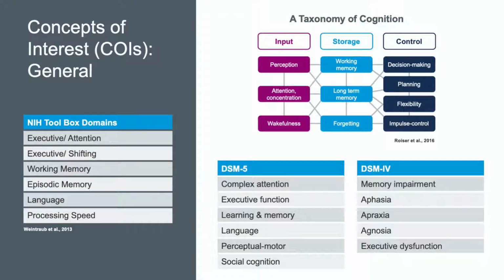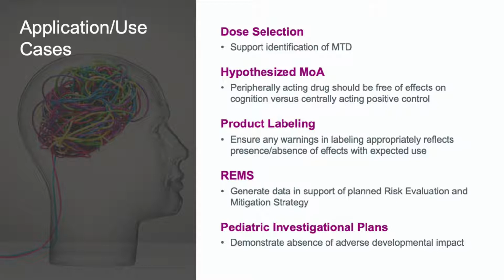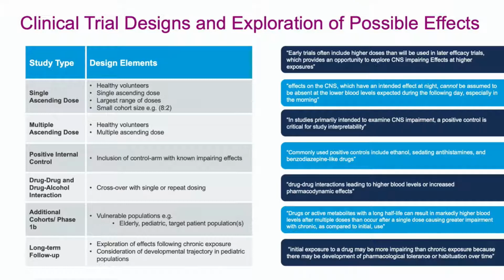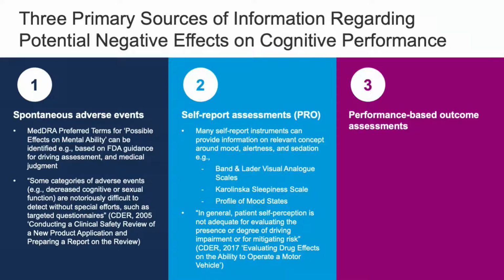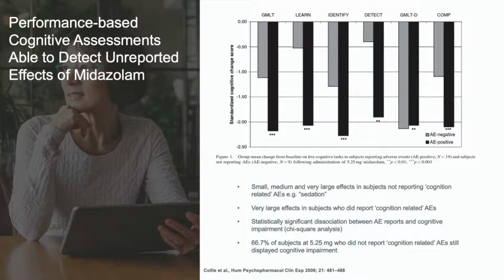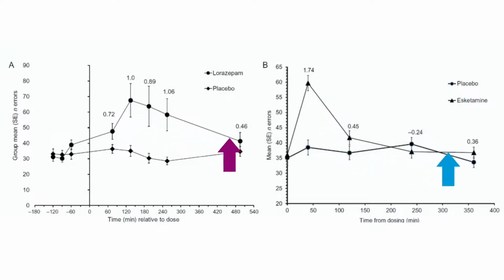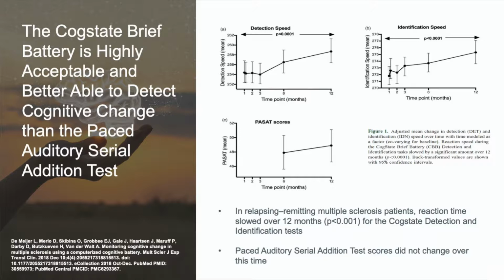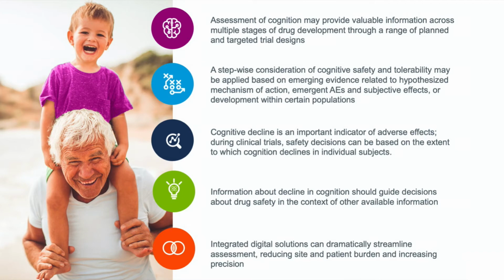Cognitive Assessments as Safety Outcome Measures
Performance on cognitive tests can provide a sensitive assessment of the impact of a drug on the central nervous system (CNS). Using cognitive testing for safety/tolerability in early trials provides insights into maximum tolerated dose and the duration and severity of any adverse effects.  In later development stages and post-approval, cognition assessment can be informative as to the presence of deleterious effects in the context of long-term follow-up, and in larger, more representative samples.

This video outlines how cognitive assessment helps guide decision making on safety and tolerability in all stages of drug development.